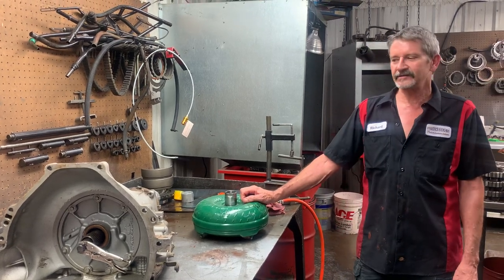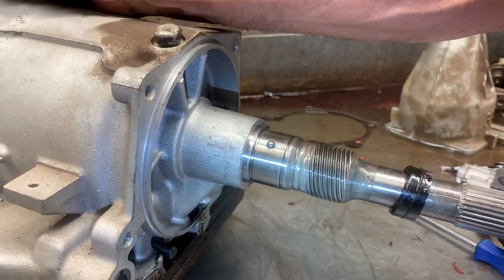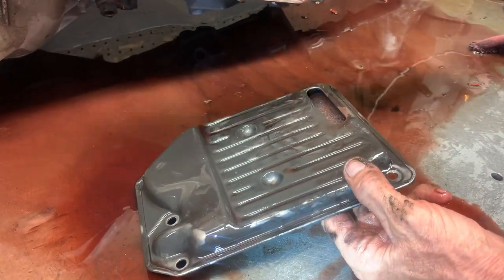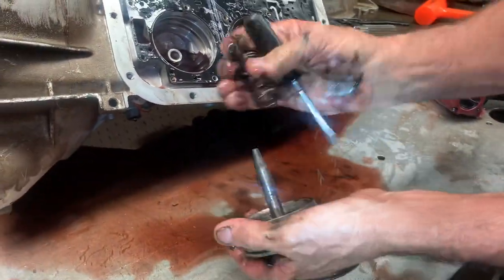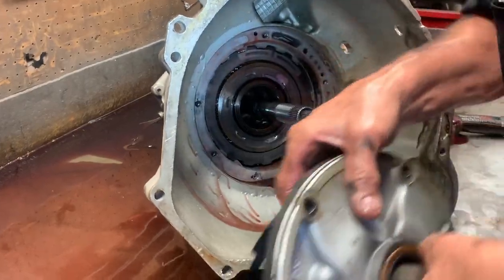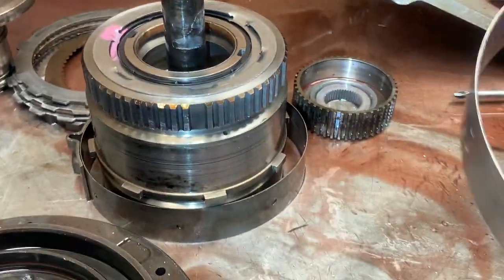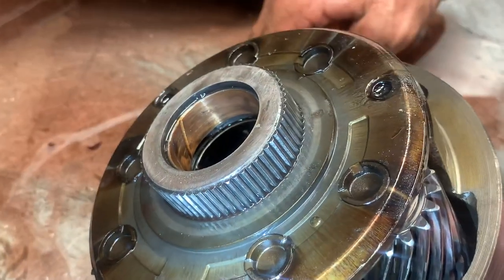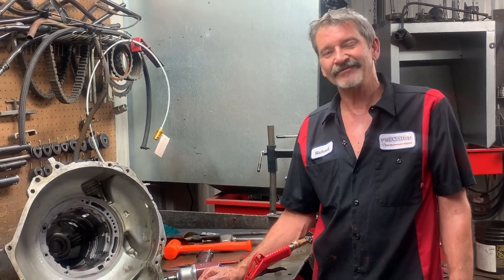AOD Ford transmission how does lock up work.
AOD FORD transmission how does lock up work!? Also when transmissions come in low on fluid and someone tells me it’s a quart low smh. Some of these older units filled up by pints.